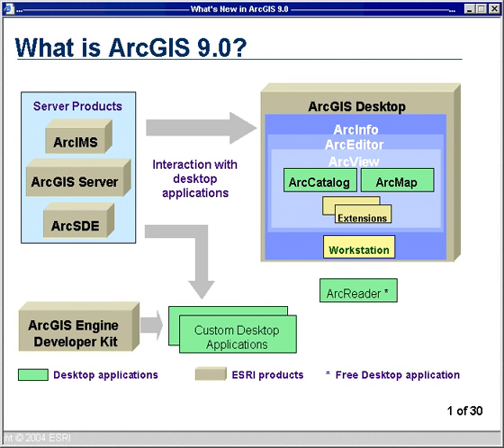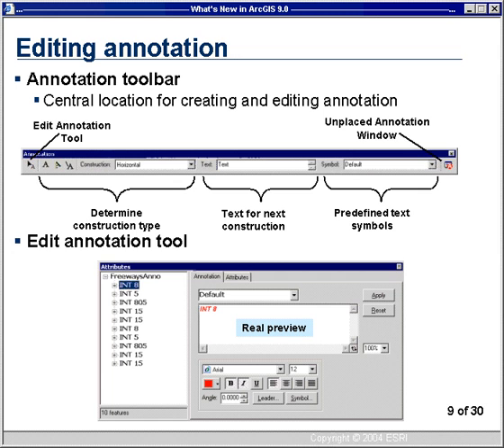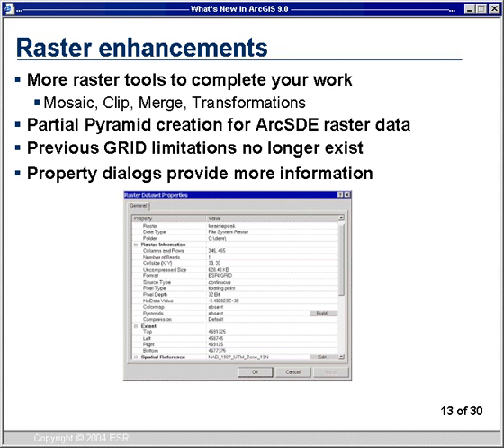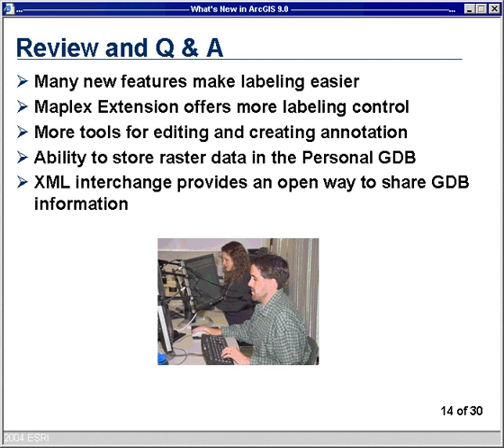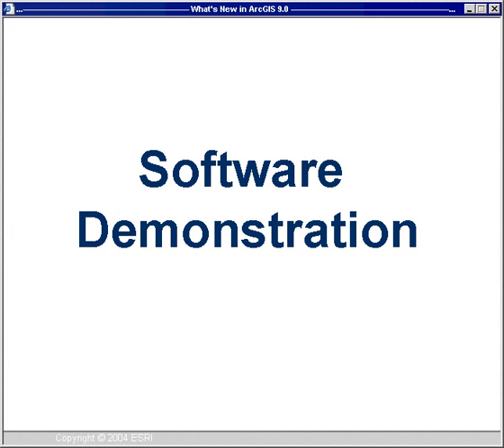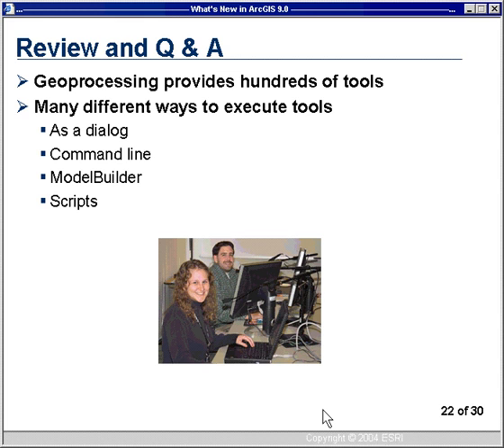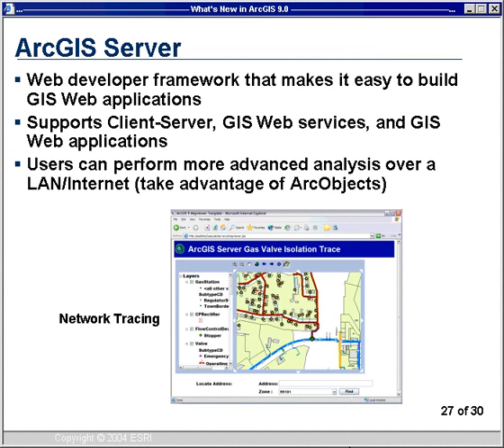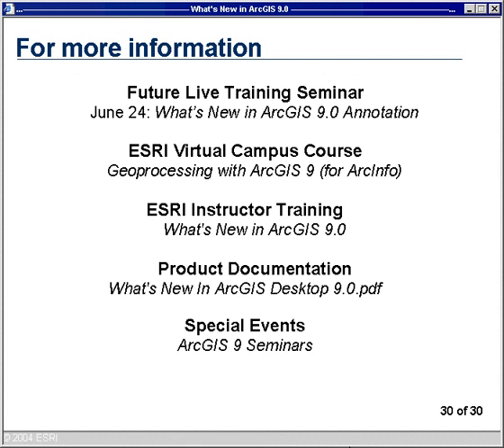What's New in ArcGIS 9